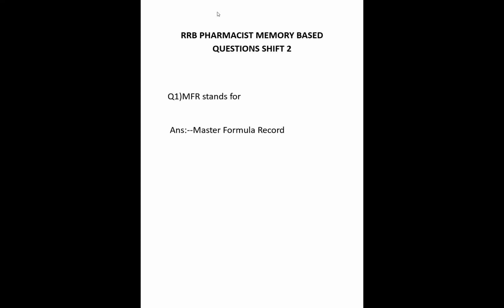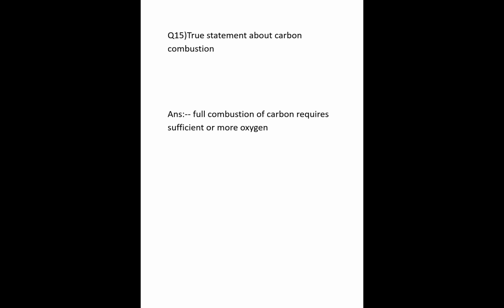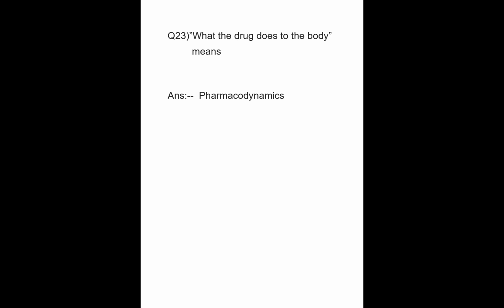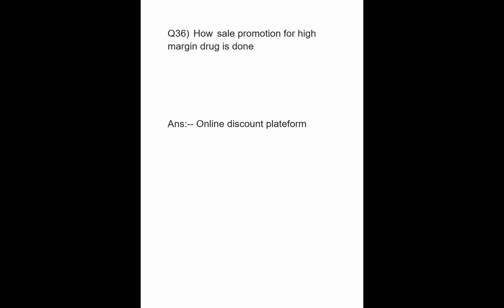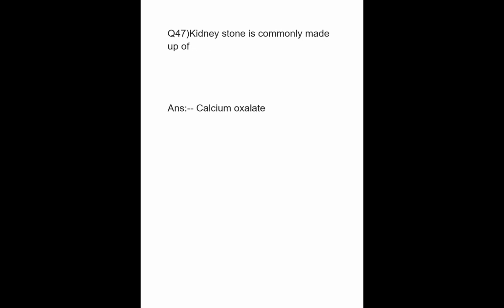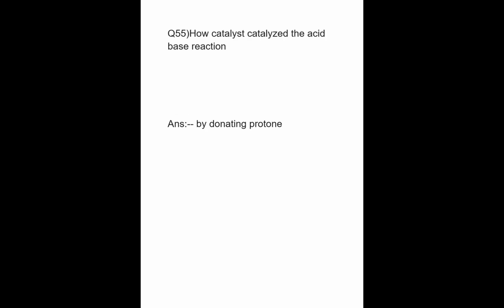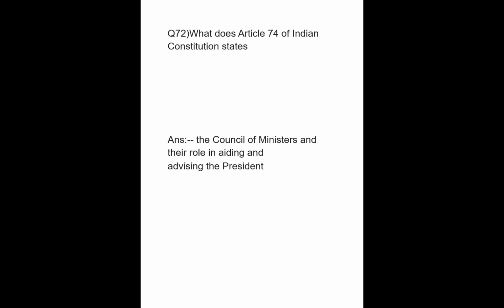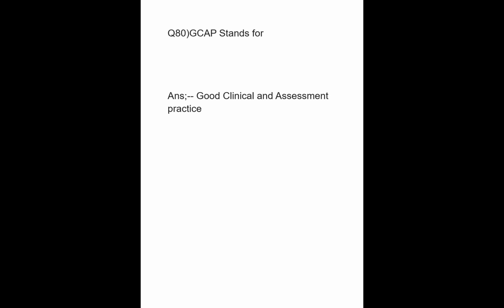RRB PHARMACIST MEMORY BASED 80 QUESTIONS 2ND SHIFT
RRB pharmacist exam 2025 memory based 80 questions and answers of shift 2 held on 28 April 2025 for paramedical post.